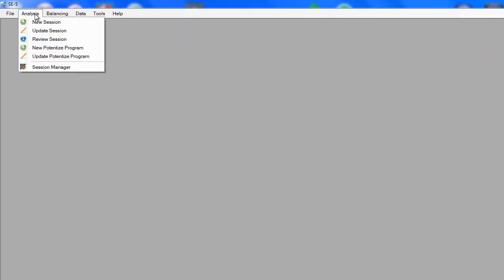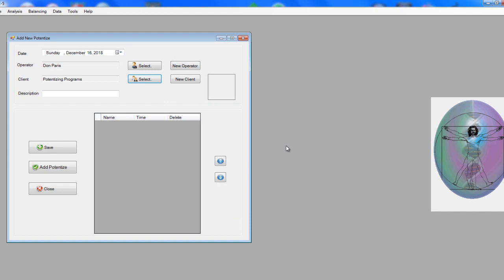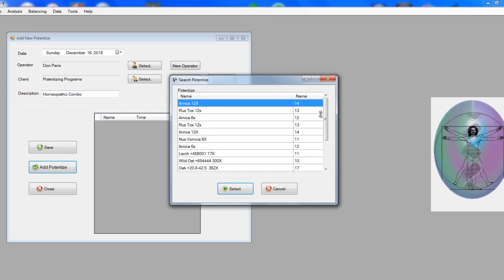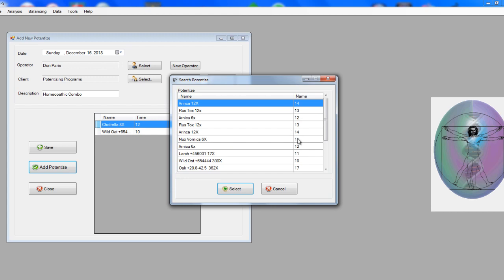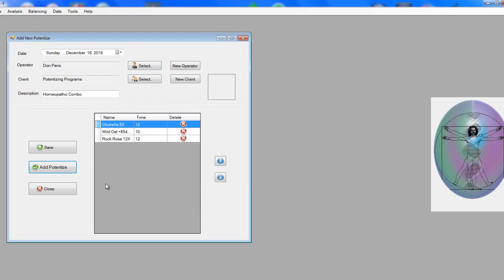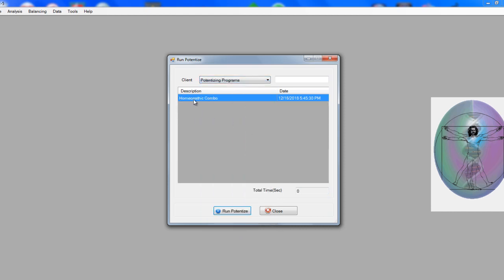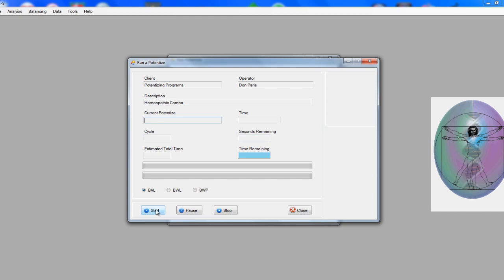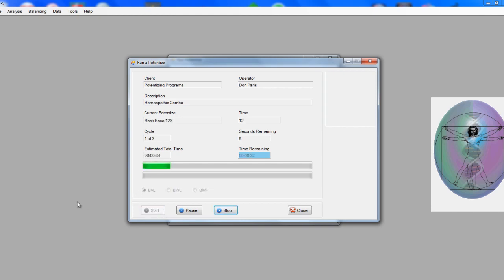Potentize Program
How to store combination remedies that you make over and over and then create the Remedy with the SE-5 1000